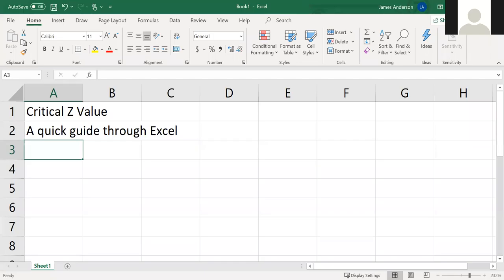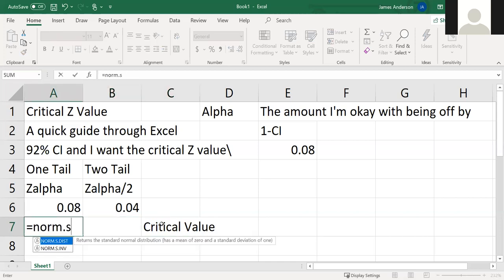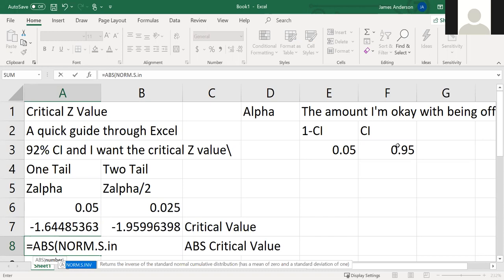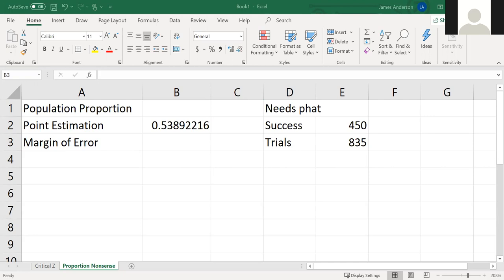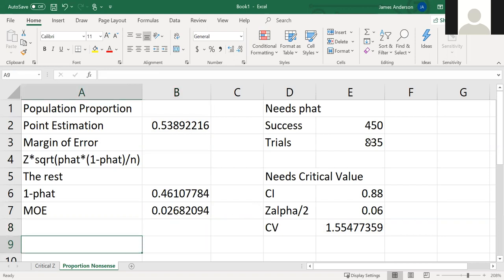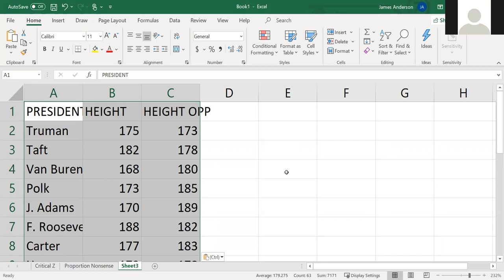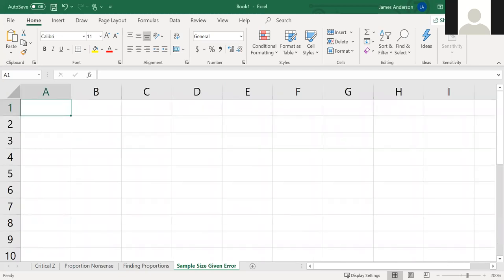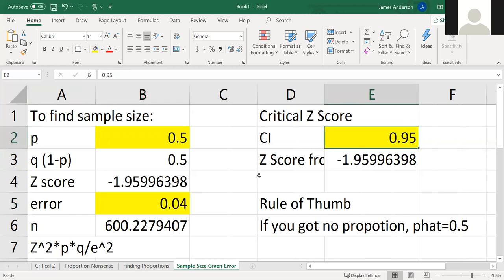Proportions, Point Estimation, and Sample Size in Excel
I work through problems on proportions, sample sizes, confidence intervals, and point estimations in Excel.